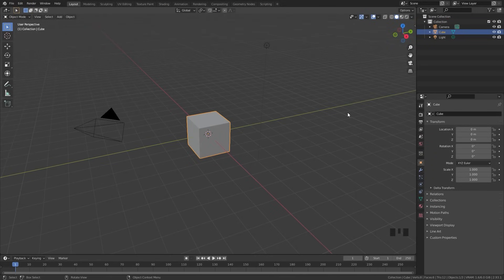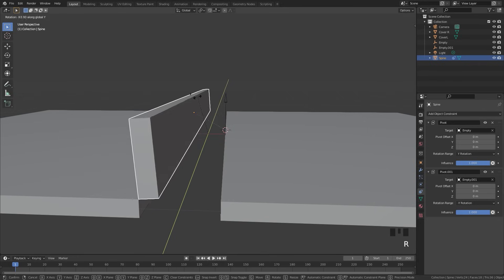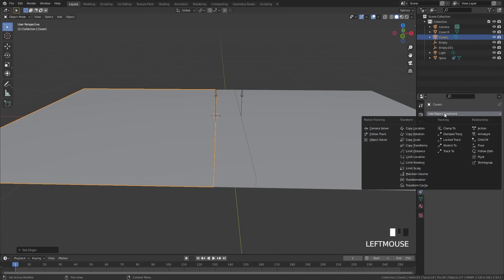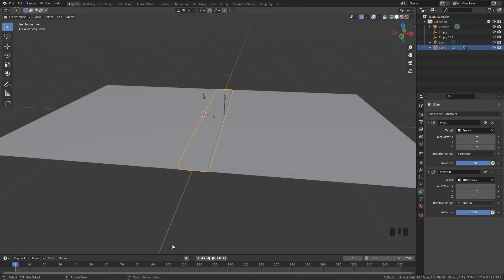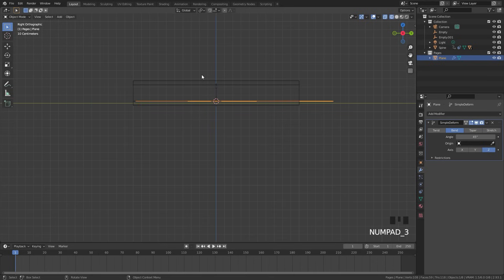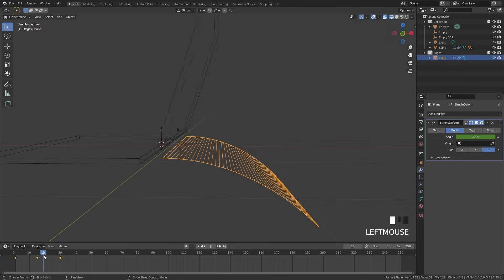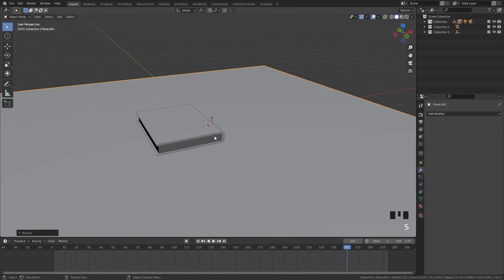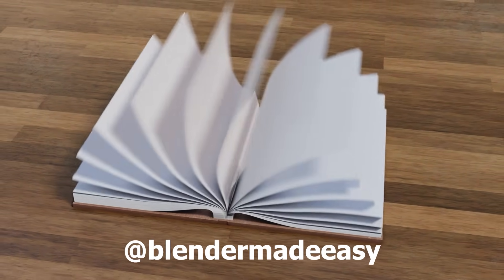Blender Tutorial - Book Opening Animation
Hello everyone! In this tutorial we will be creating an animation of a book opening up and the pages flying out. This is not a tutorial about modeling a book so that is why it's pretty basic with just a couple cubes. This video is more about the animation side of it.

PC Specs
i7-9700k 3.60Ghz
Geforce RTX 2060
16GB DDR4
1Tb SSD 1Tb Hard Drive

Blender Tutorial Animation Book Opening New BlenderMadeEasy Beginner Constraints B3D Eevee Cycles

0:00 Intro
0:16 Spine Rotation
2:54 Sponsor
4:04 Book Cover Rotation
6:11 Book Animation
7:07 Adding the Page
12:03 Animating the Pages
14:24 Commotion Addon
16:17 Fixing the Keyframes
18:22 Outro